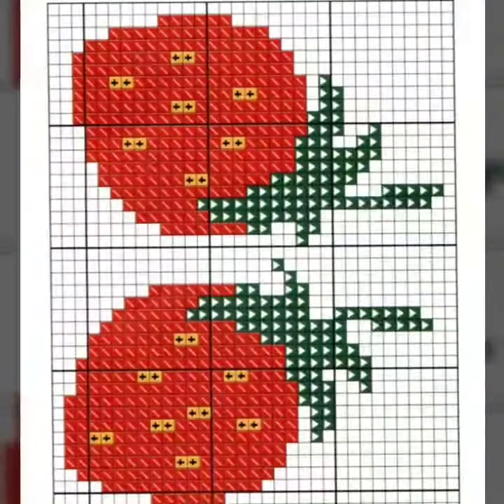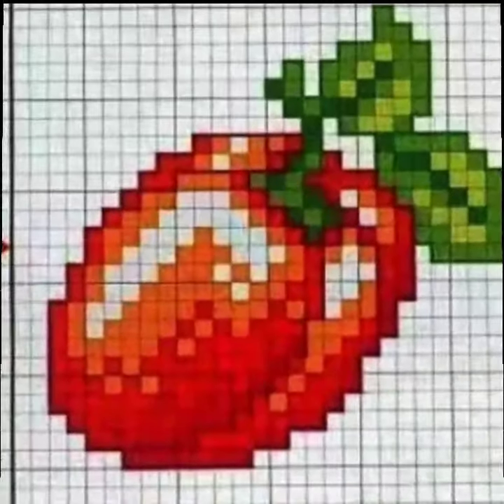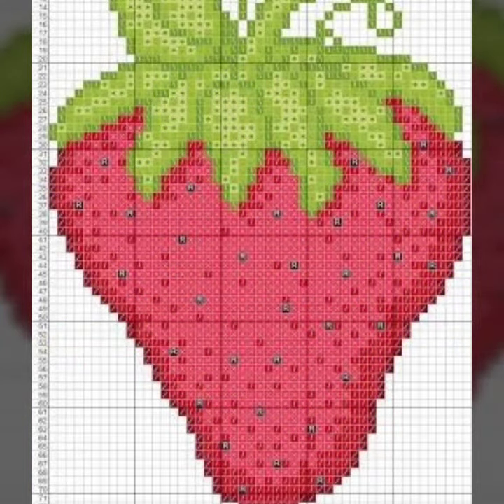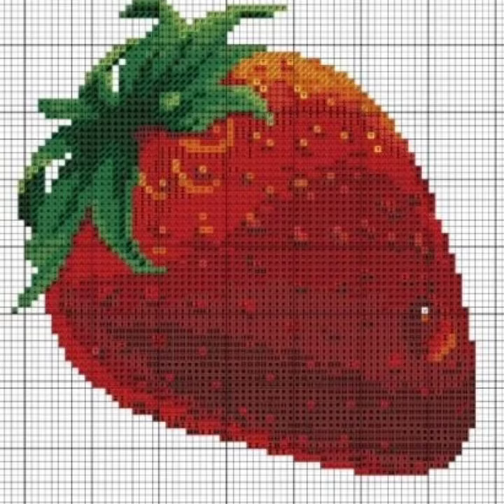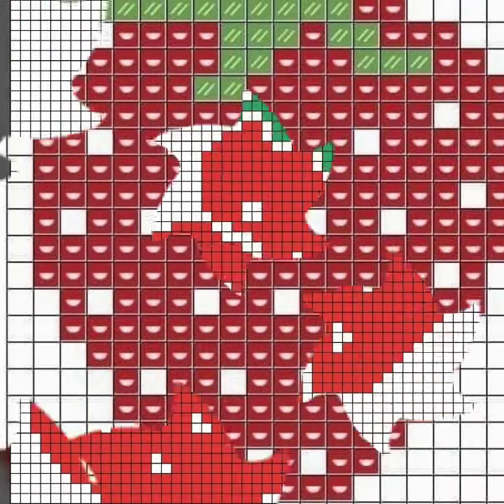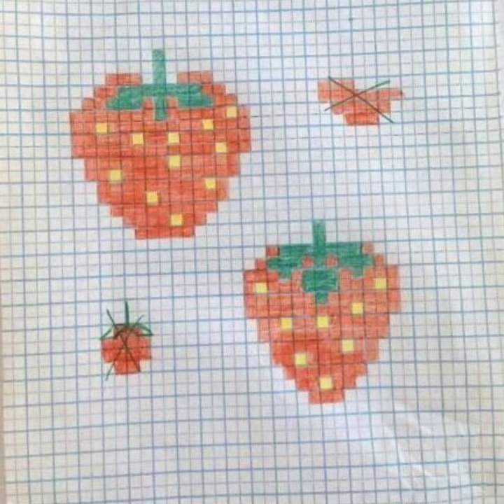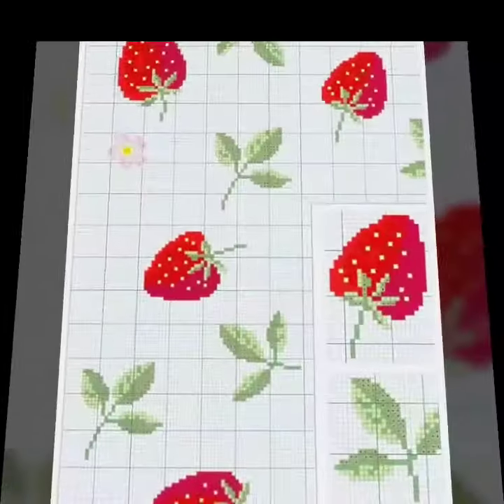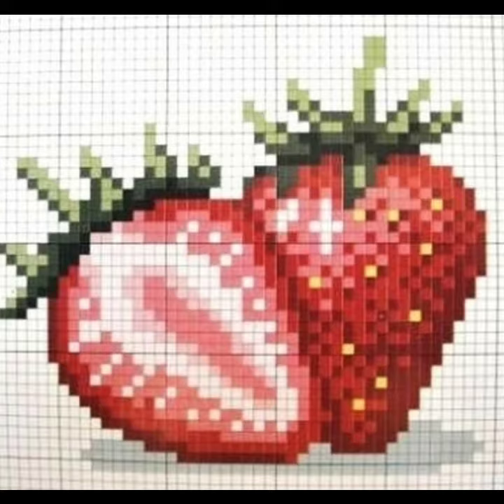heart touching and trendy collection of cross stitch strawberry patterns and ideas.